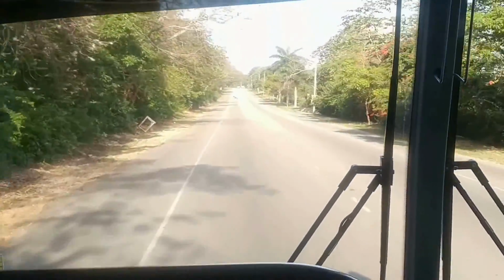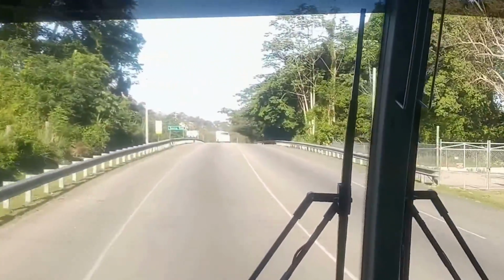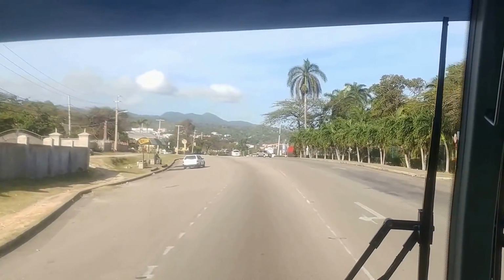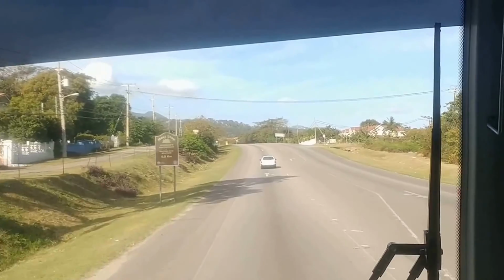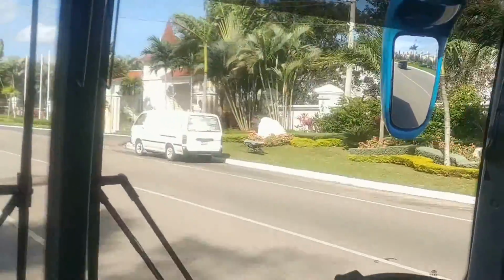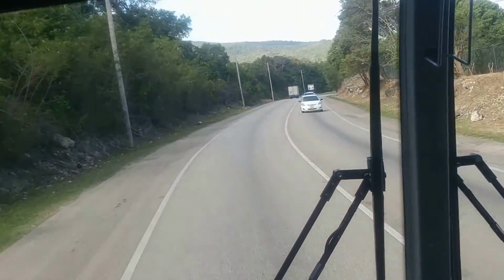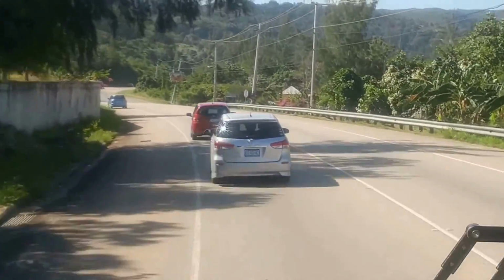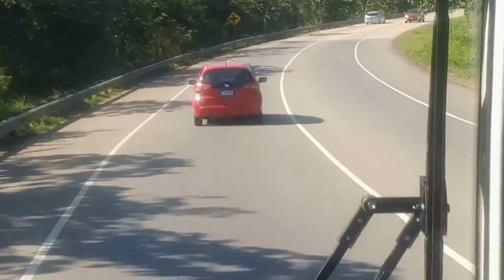Create The Moment Travel Presents Highway from Ocho Rios to Montego Bay Jamaica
Create The Moment Travel Presents Highway from Ocho Rios to Montego Bay Jamaica including traffic, scenery and a discussion of the housing in Jamaica.